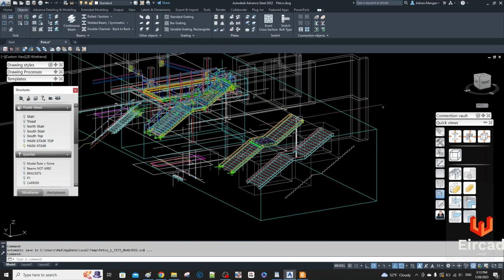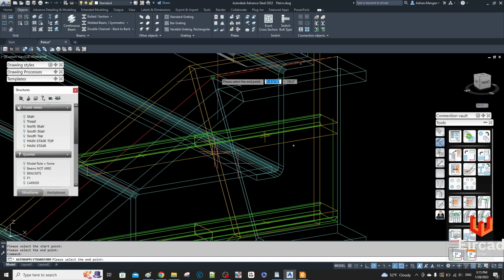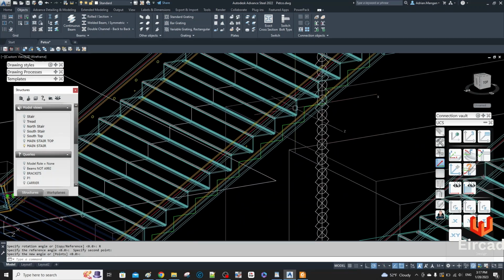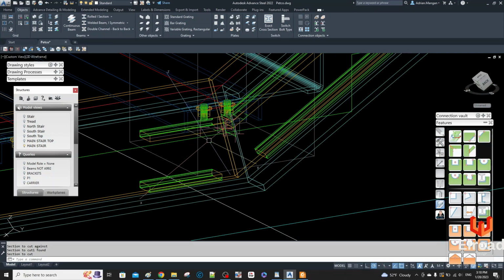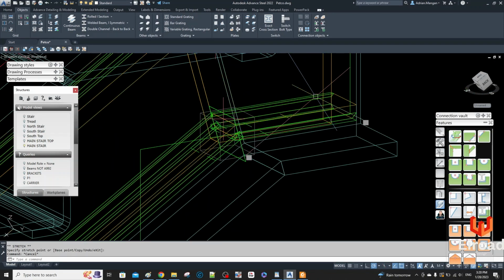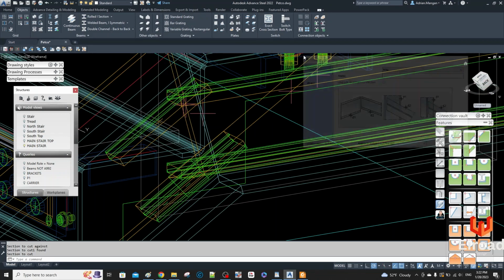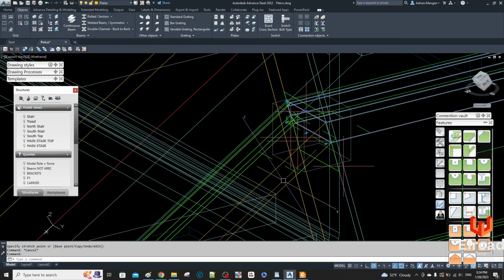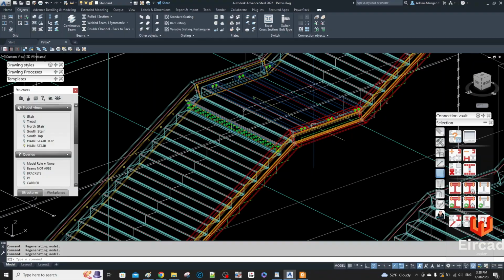ADVANCE STEEL: Feature Behavior.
How features behave in Advance Steel.